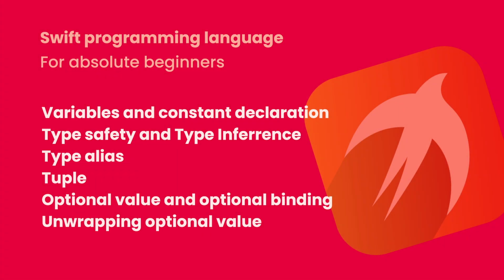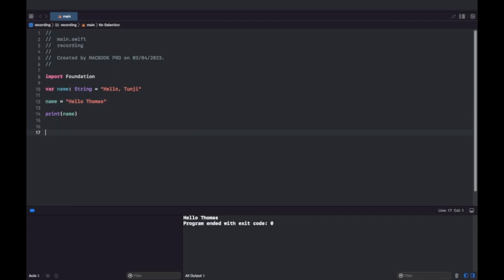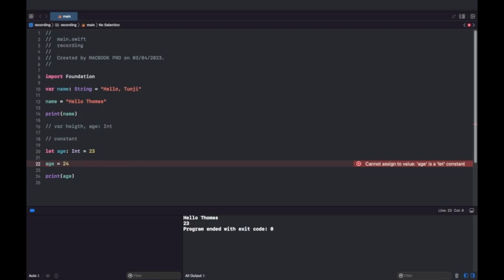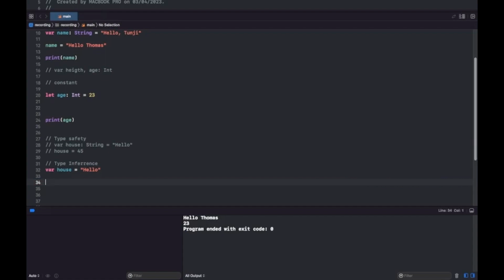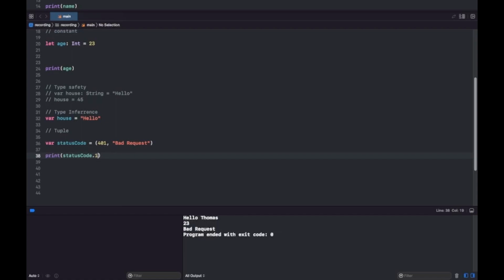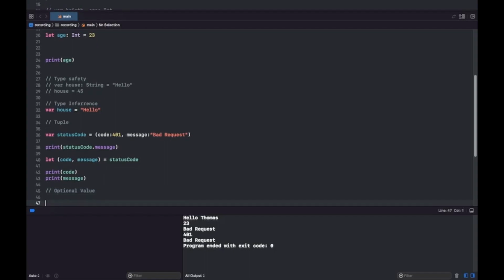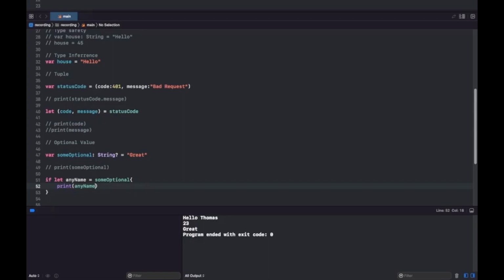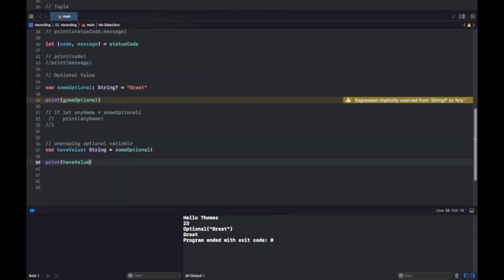Swift programming language for absolute beginner | Part 1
In this video, we’ll be looking at
Variables and constant declaration
Type safety and Type inference
Tuple
optional value and optional binding
Unwrapping optional value